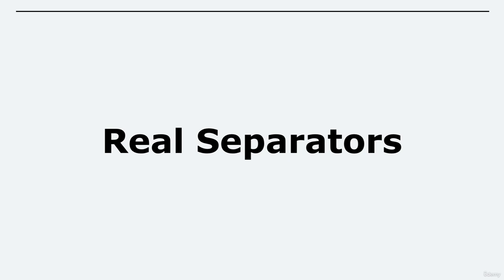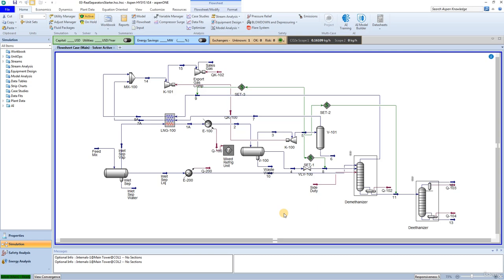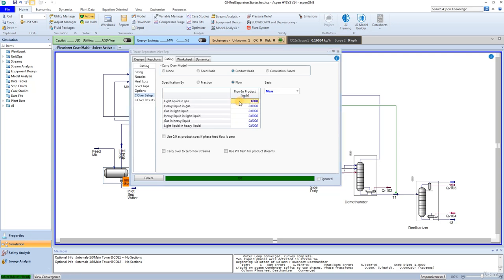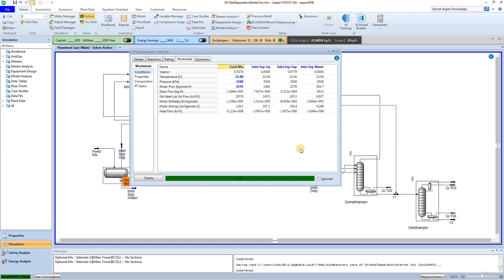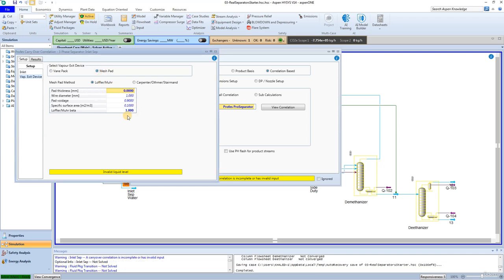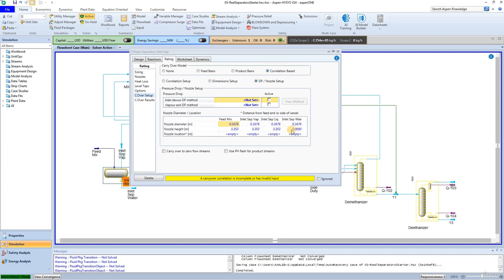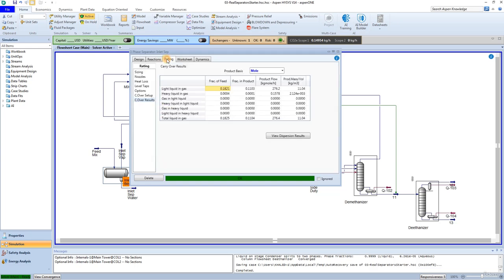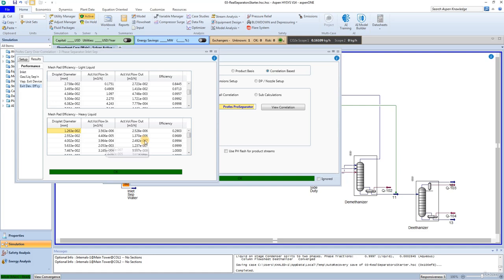curso de aspen hysys 20.